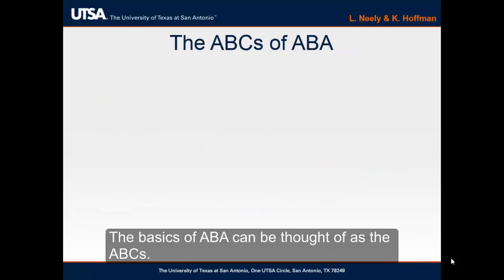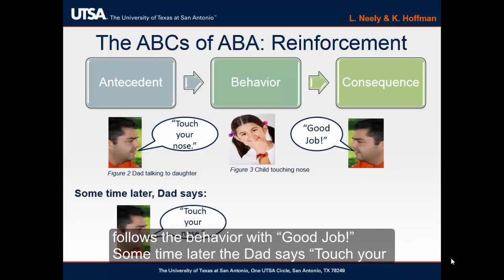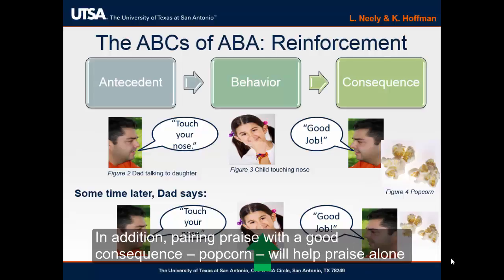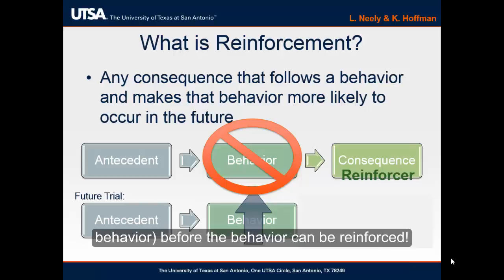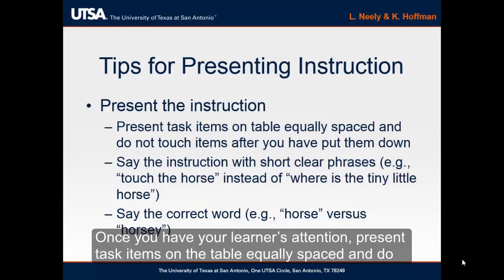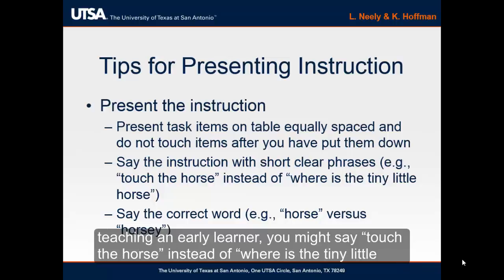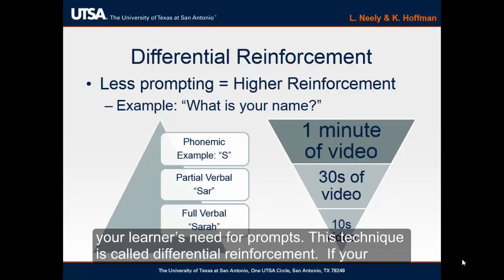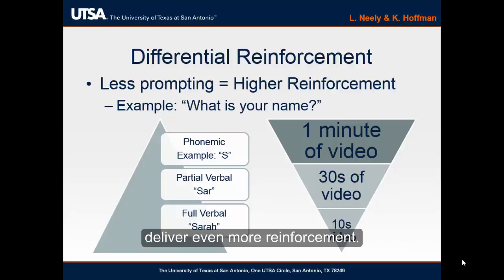Academic Skills Module 3